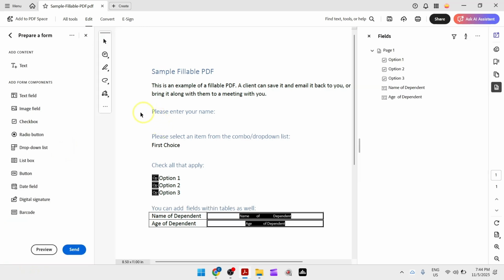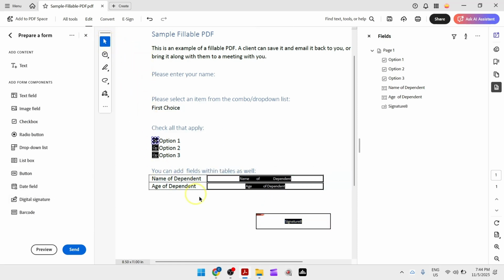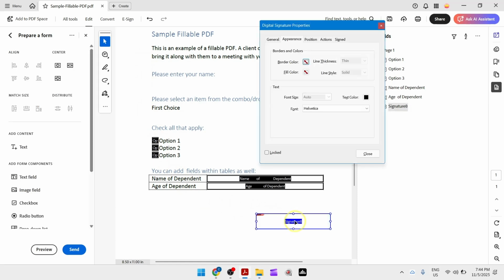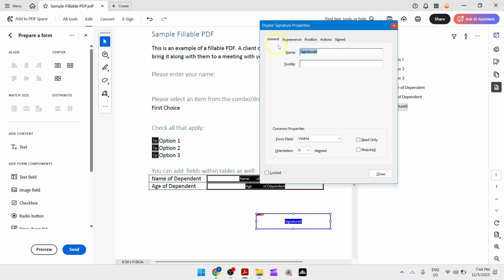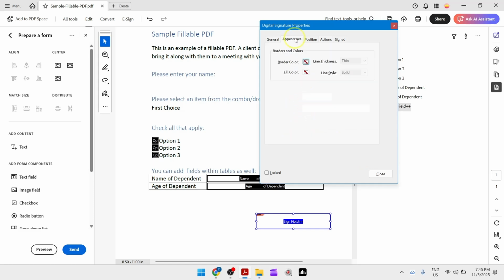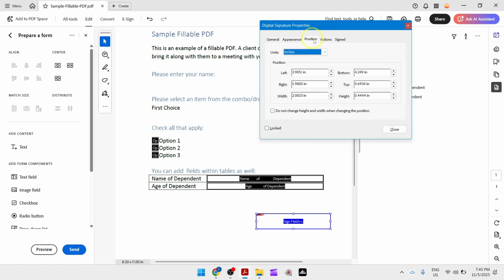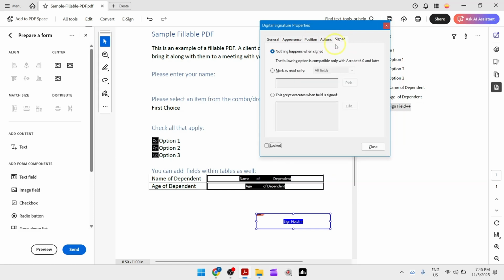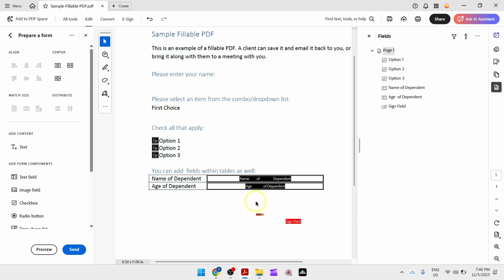How to Create a Blank Signature Field in a Fillable PDF Form Using Adobe Acrobat Pro 2026 (QUICKLY)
how to create a blank signature field in a fillable PDF form using Adobe Acrobat Pro DC. This tutorial walks you through adding digital signature fields with the Prepare Form tool so users can sign electronically. You’ll also learn how to adjust field properties, rename signature fields, and prepare your form for secure digital signing. Perfect for professionals, HR teams, and businesses that need clients or employees to sign documents digitally using Adobe Acrobat.